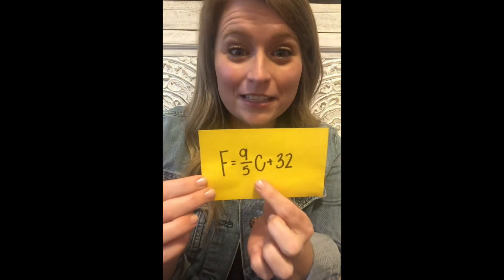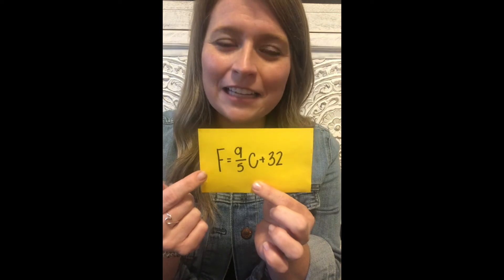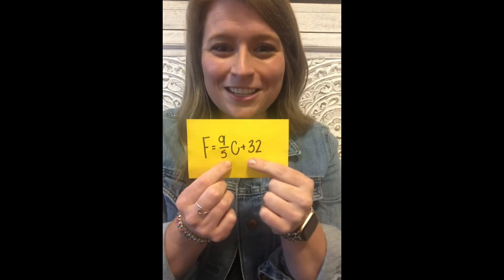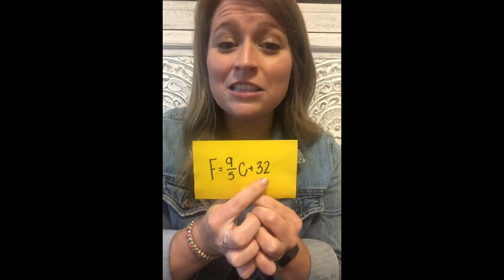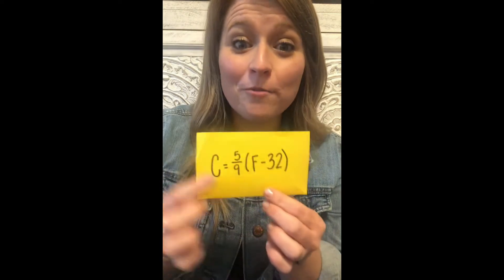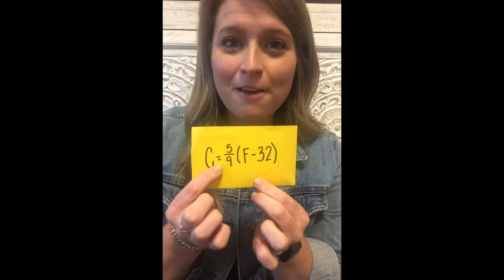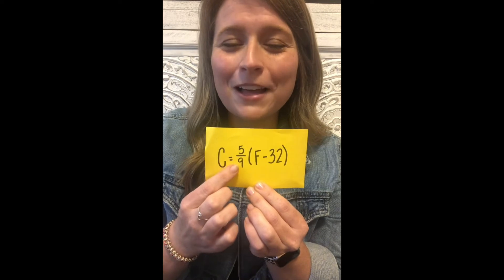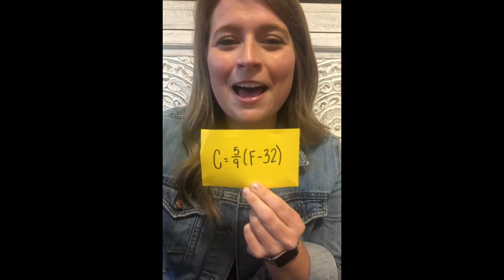Celsius vs. Fahrenheit with Miss Lewis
Hot or Cold? Abeka Academy's Miss Lewis is here to teach us a thing or two about temperature conversion in 60 seconds. So take notes—this one requires a bit of math.